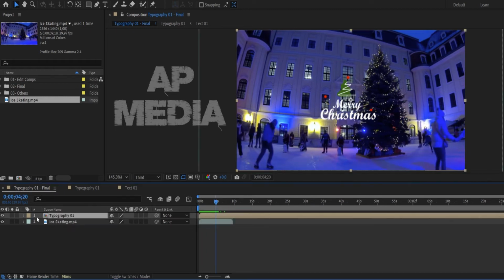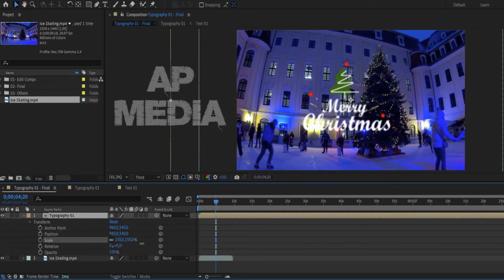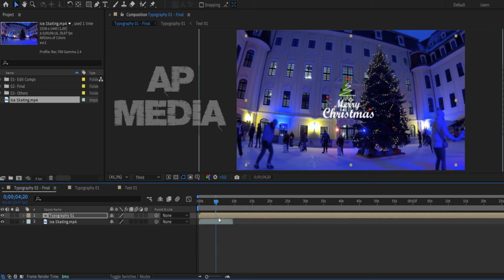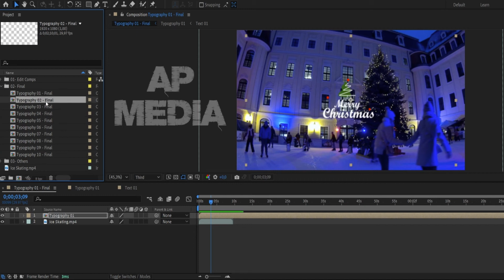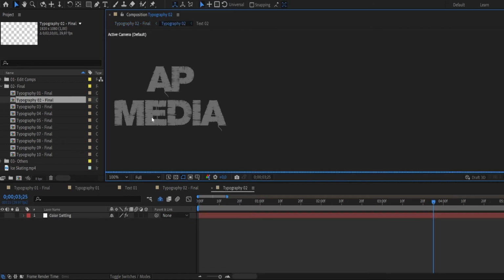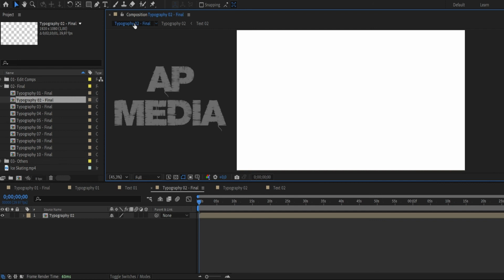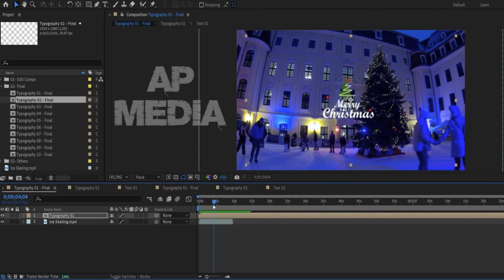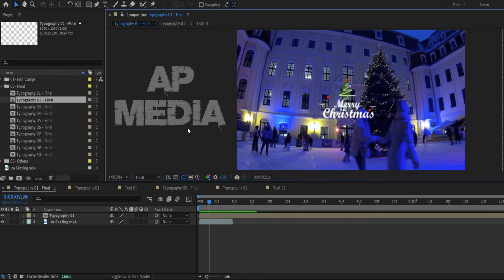How to create 10 Christmas Typography + FREE Project | Tutorial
In this tutorial, you will find out, how to create 10 Christmas typography texts, which you can use in your video!

Easy, fast and beautiful!

Notice! This will work fluently only on Adobe After Effects.